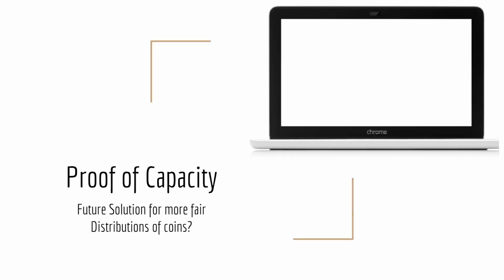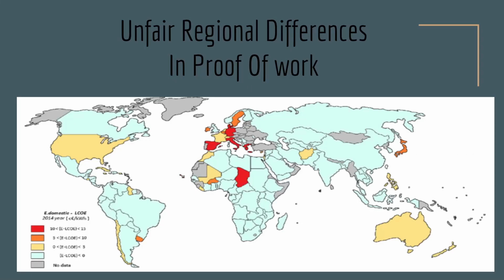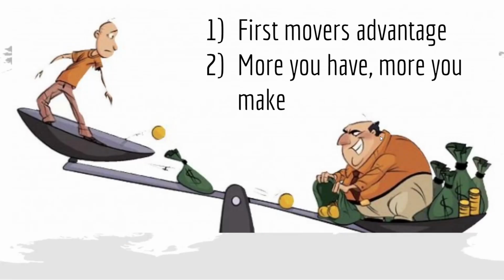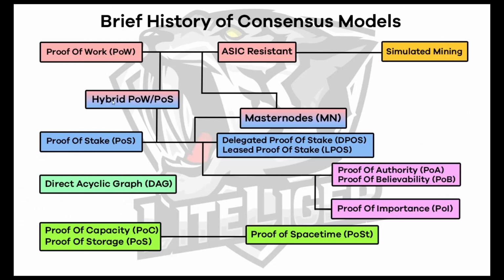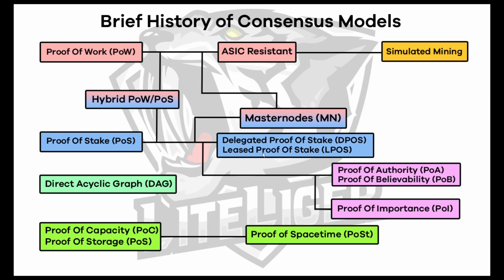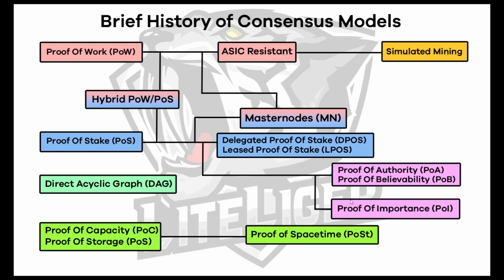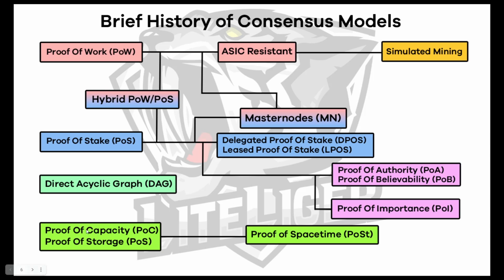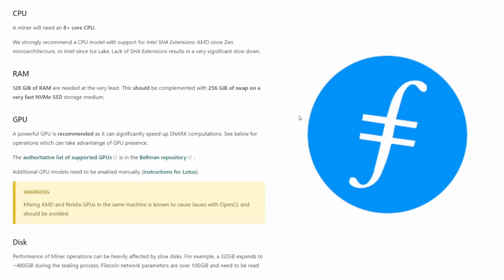Proof Of Capacity - The consensus model of the future?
We're going into bit of a philosophical look into what should be the consensus model we should use to reach decentralized outcome along side having a nice entry point to the market as well, without huge investment outside of learning.

I might do follow-up videos regarding the subject or a closer look into some of these Proof of capacity coins that have recently surfaced and picked up interest on the model.